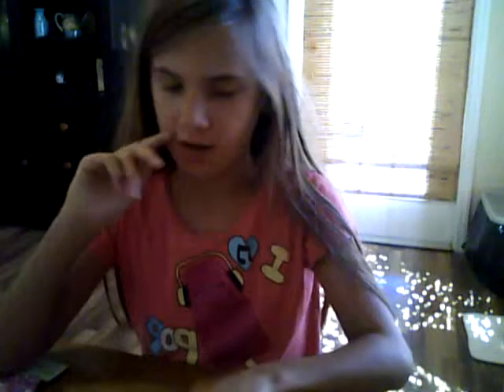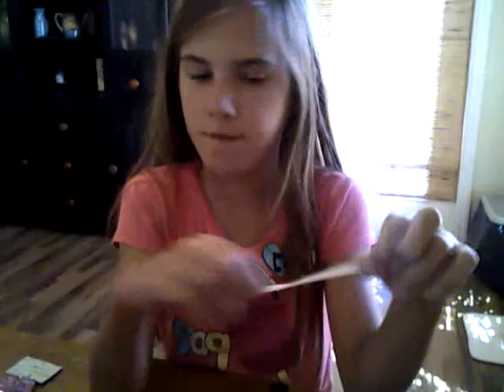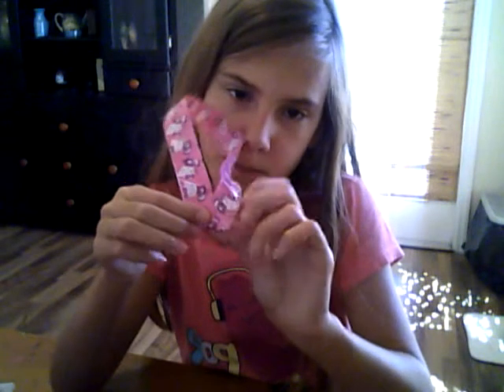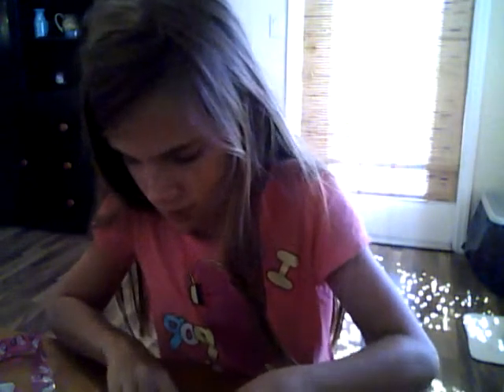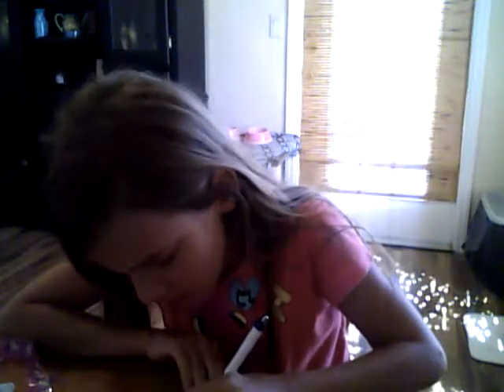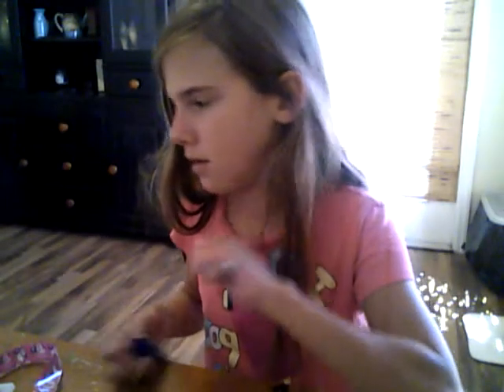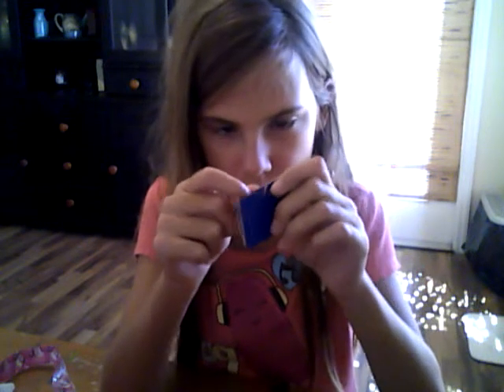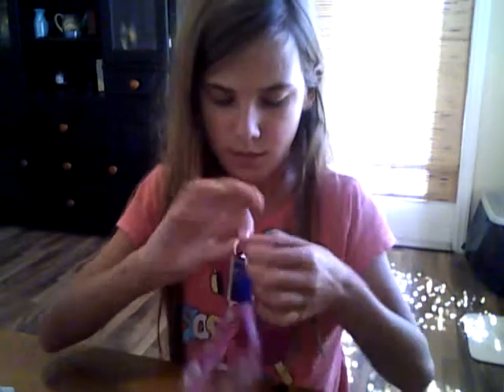How to make a doll ID tag